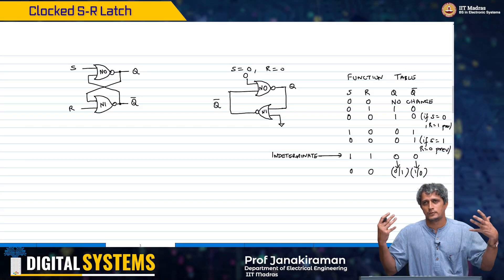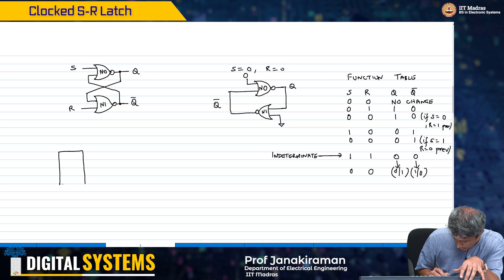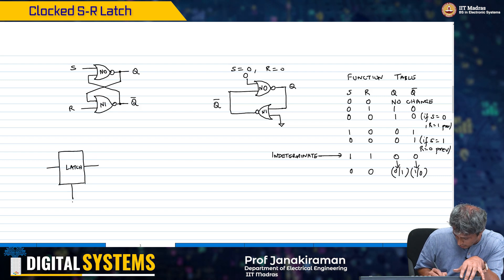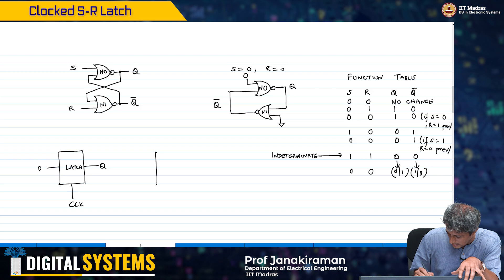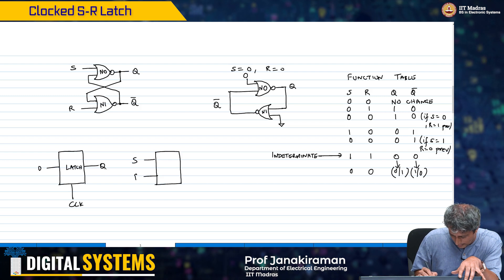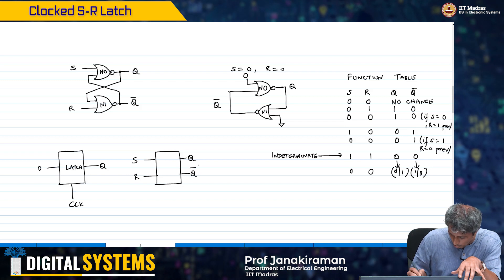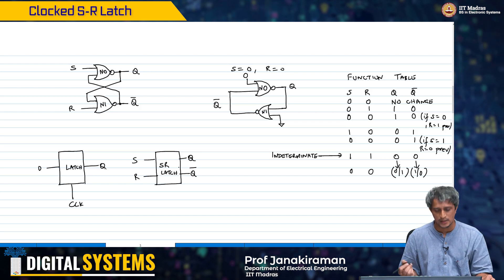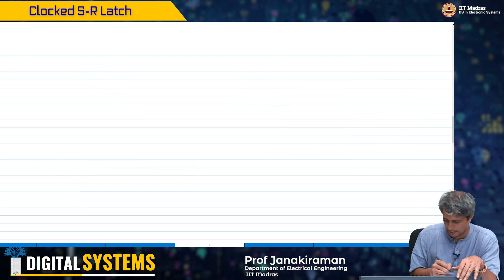W10_L2_Clocked S-R Latch